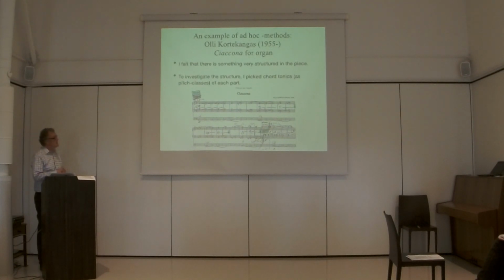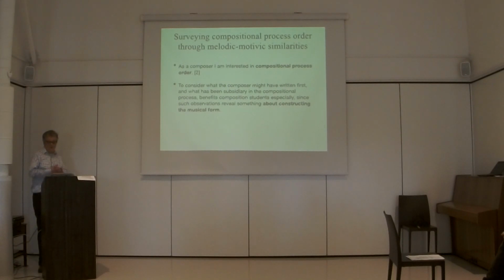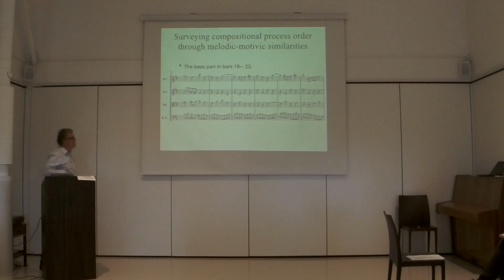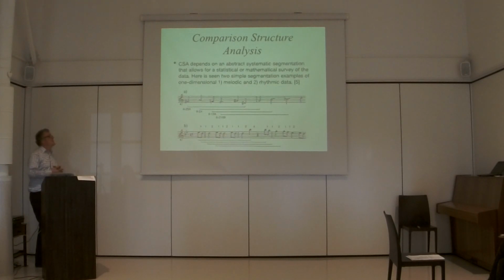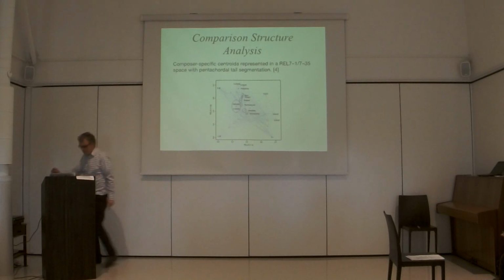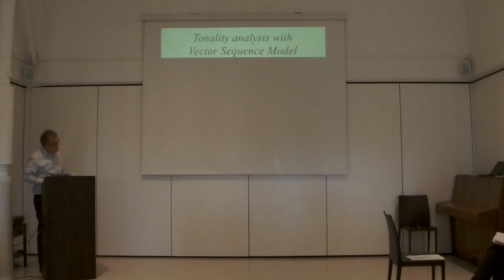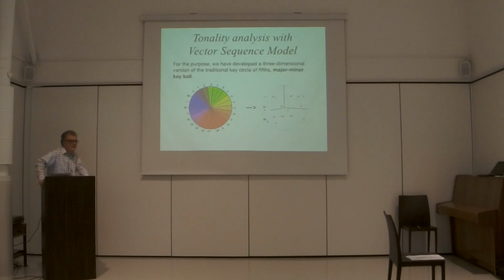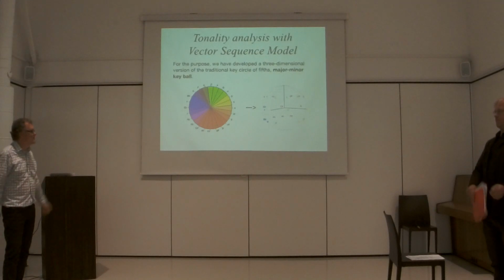PNP 2020. Atte Tenkanen. Case studies for Systematic Music Analysis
In his lecture Atte Tenkanen presents three different approaches to systematic computer assisted music analysis.